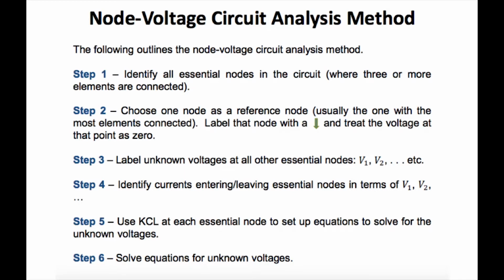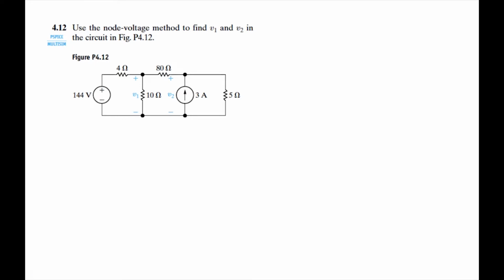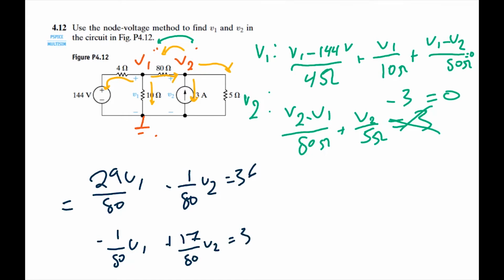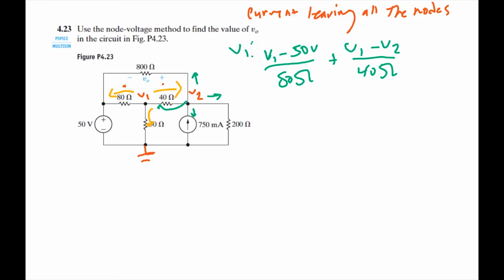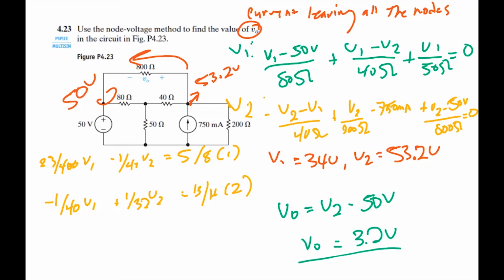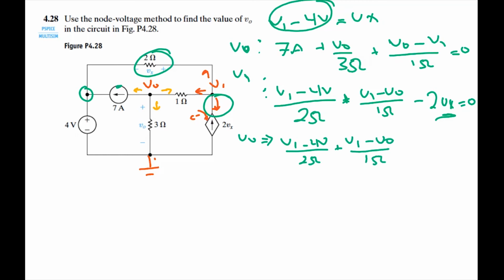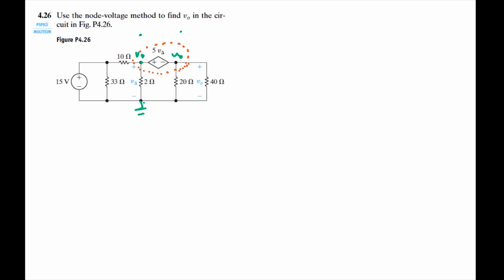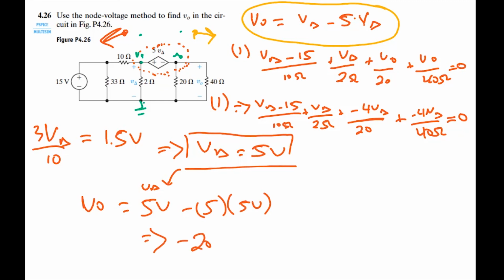KCL Node Voltage - ECEN 214